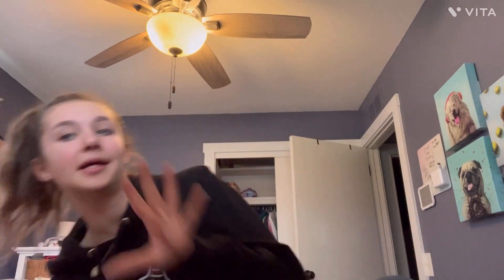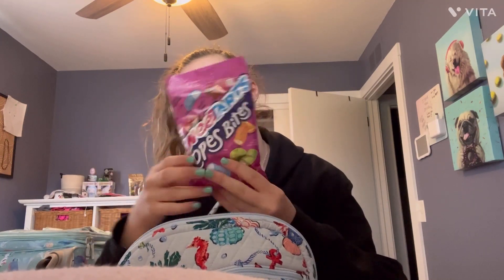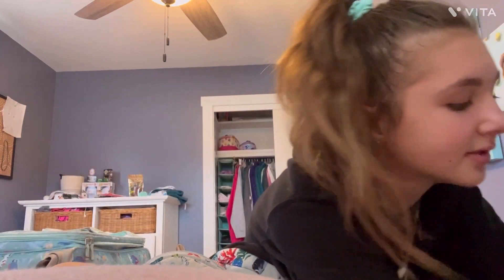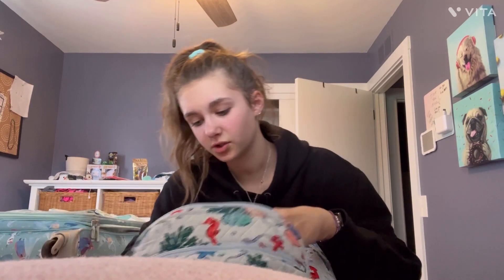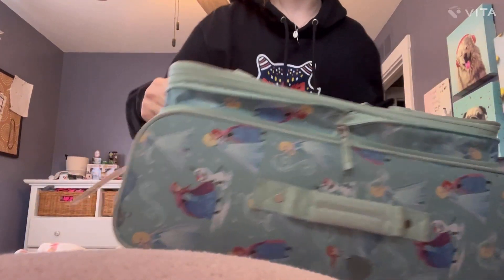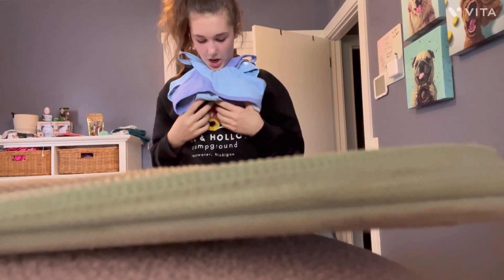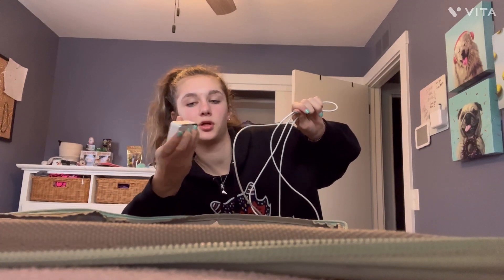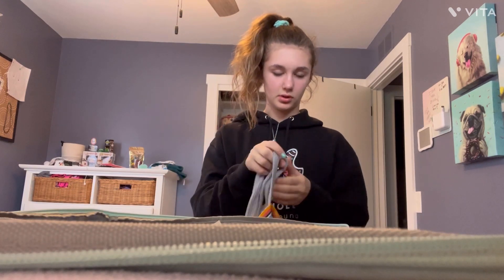What am I bringing to a 11 day vacation to Florida 🌊🌊🌊